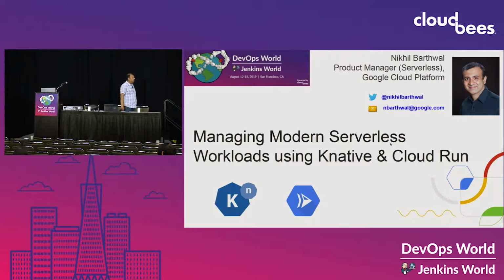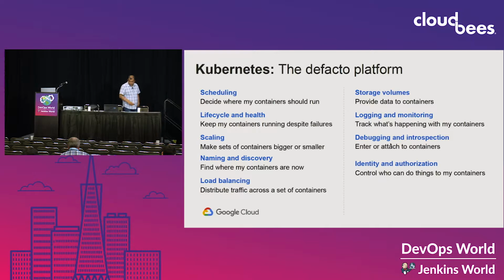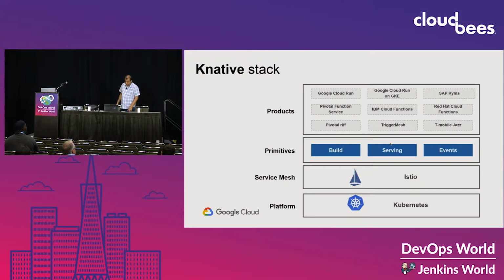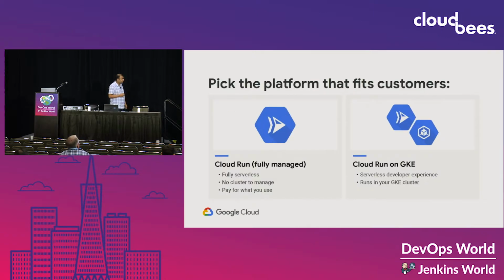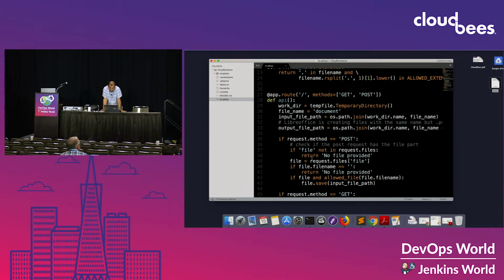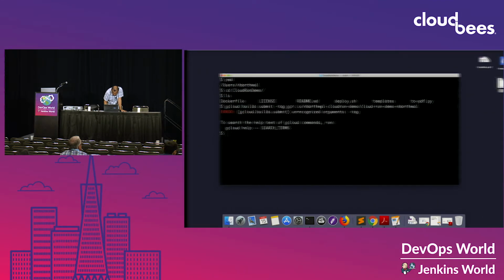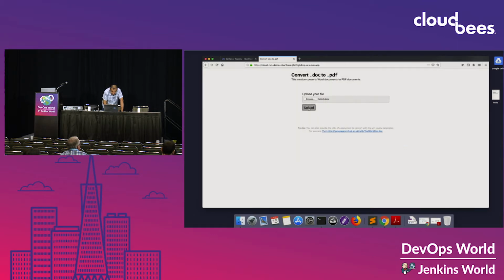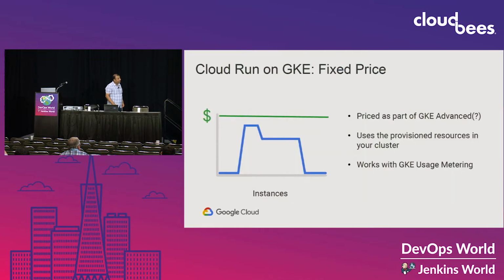Managing Modern Serverless Workloads using Knative & Cloud Run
Knative is a Kubernetes-based platform to build, deploy, and manage modern serverless workloads. It provides a set of middleware components that are essential to build modern, source-centric, and container-based applications. Knative components are built on Kubernetes and codify the best practices shared by successful real-world Kubernetes-based frameworks. Cloud Run is a managed compute platform that is built upon Knative that automatically scales your stateless containers. Cloud Run is serverless: it abstracts away all infrastructure management. It is compatible with Knative, letting you choose to easily run your containers either fully managed with Cloud Run, or in your Google Kubernetes Engine cluster with Cloud Run on GKE.

Speaker: Nikhil Barthwal, Product Manager (Serverless) Google Cloud Platform